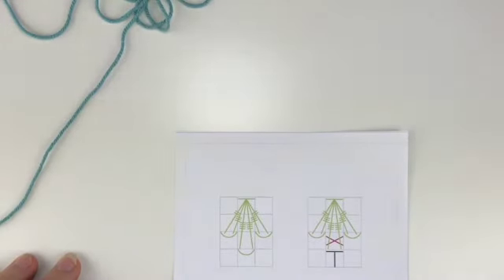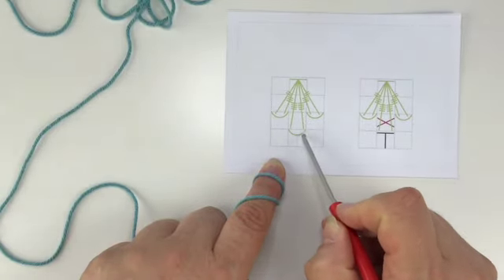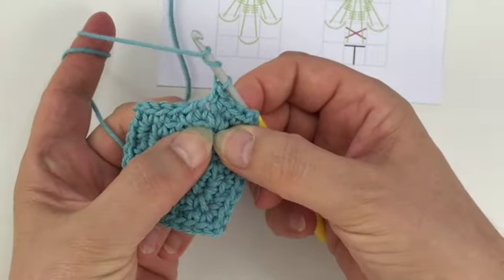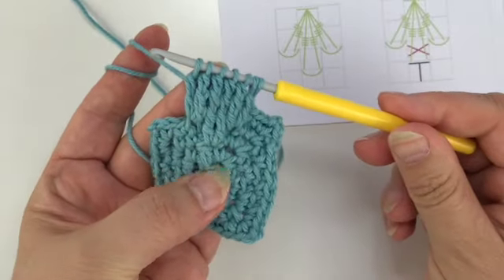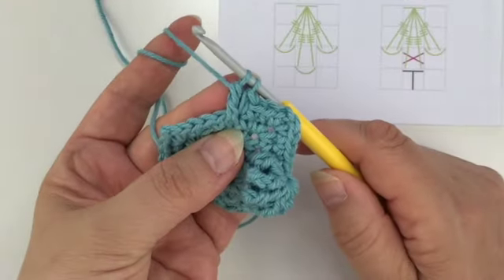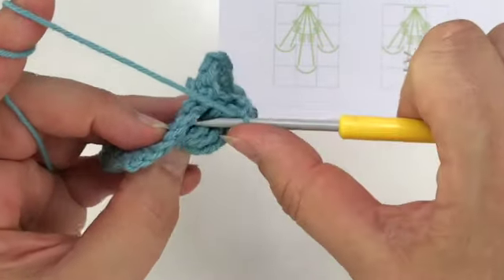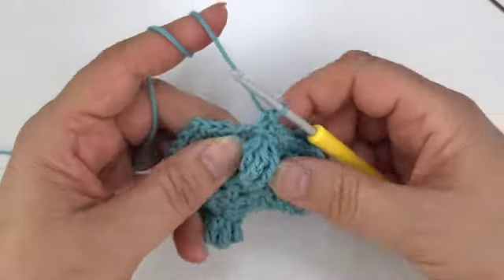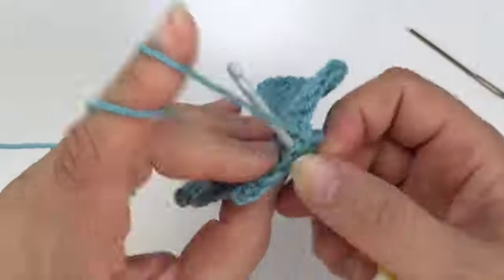'Petranese' explained - Clover Blossom RH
A 'Petranese' explained video tutorial for a right-handed crocheter / crochette, explaining...

..how to crochet the Clover Blossom.

You can find a post with the written step-by-step instruction including a photo tutorial here:
coming shortly

'Petranese' is the Black Sheep Crochet way of describing overlay crochet stitches.

You should generally be familiar with the Magic Circle (MC) or Double Magic Circle (DMC), slip stitch (ss), single crochet (sc), half double crochet (hdc), front post half double crochet (fphdc), double crochet (dc), front post double crochet (fpdc), half treble (htr), front post half treble (fphtr), treble (tr), front post treble (fptr), double treble (dtr), front post double treble (fpdtr), triple treble (trtr), front post triple treble (fptrtr), back loop only (BLO), front loop only (FLO) and 3rd loop stitches.

This video is part of the 'Petranese' explained video tutorial collection.

The nature of most 'Petranese' special stitches and how to read them is explained in the free 'Petranese' explained Tutorials PDF: